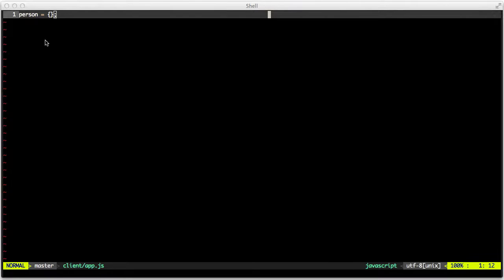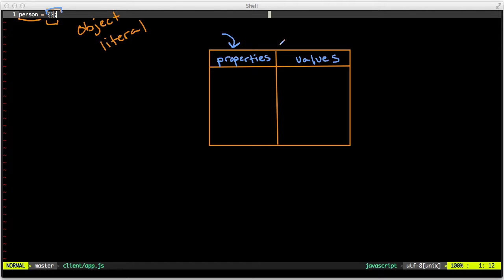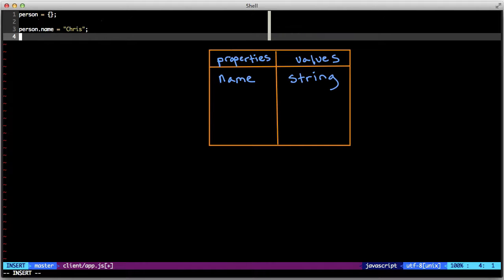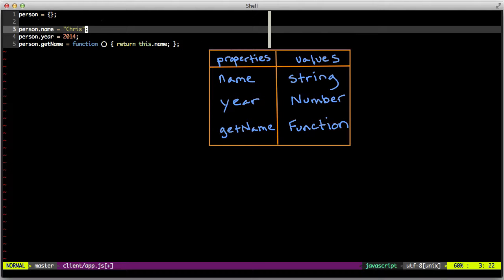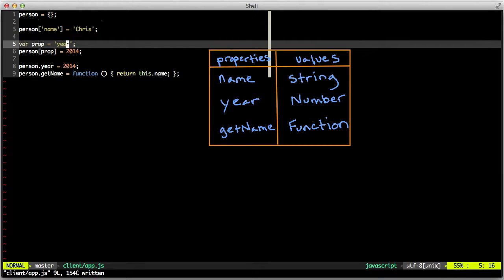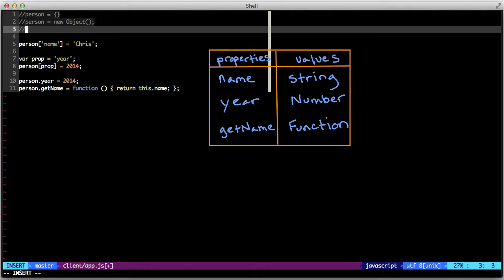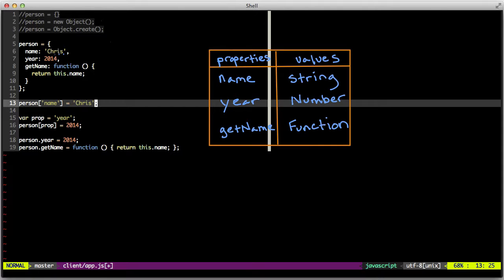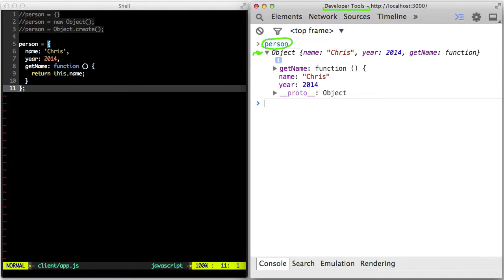Javascript Objects / 1. What are Objects